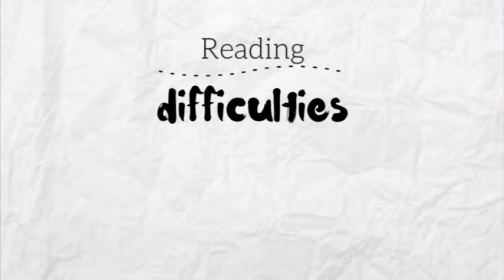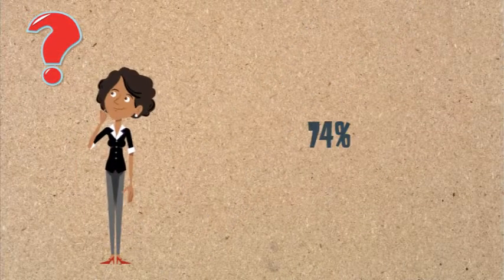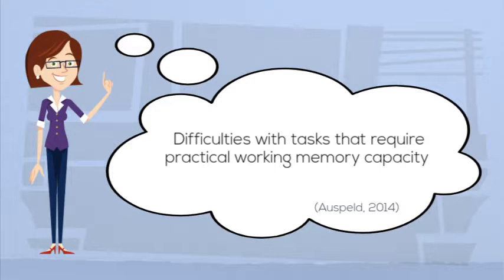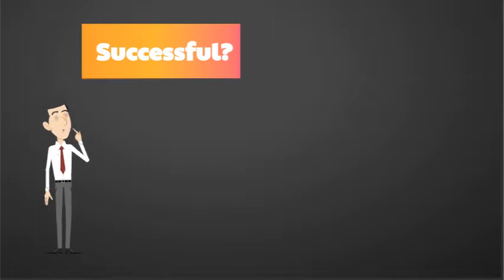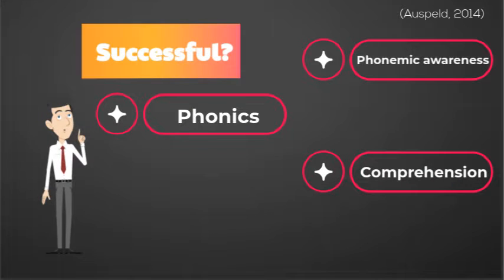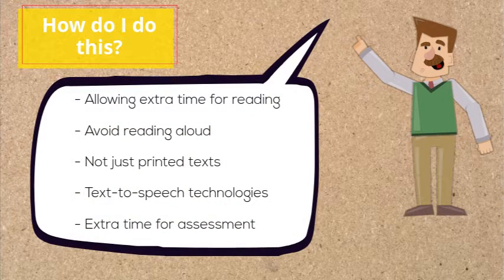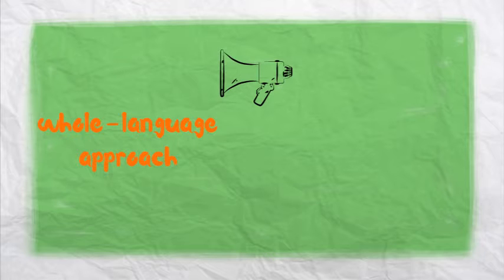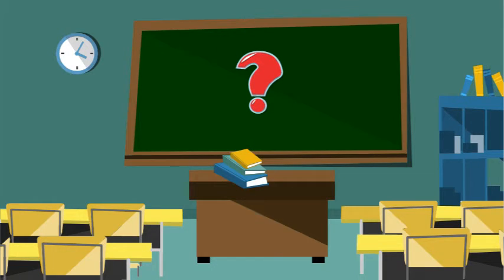LCB330 - Reading Difficulties